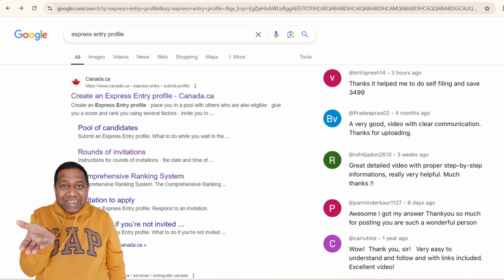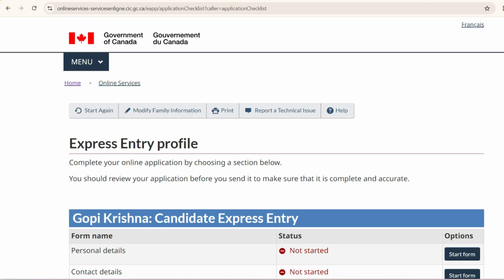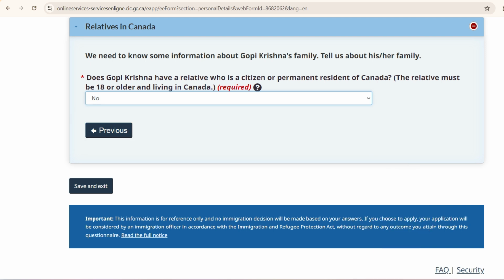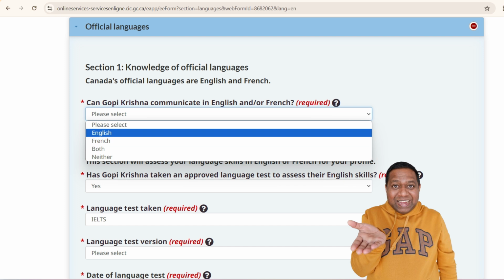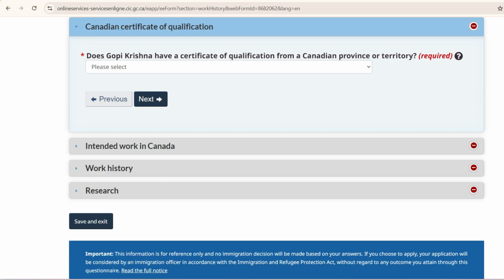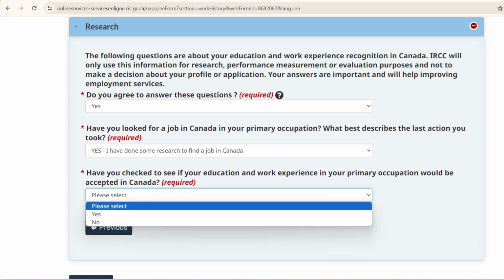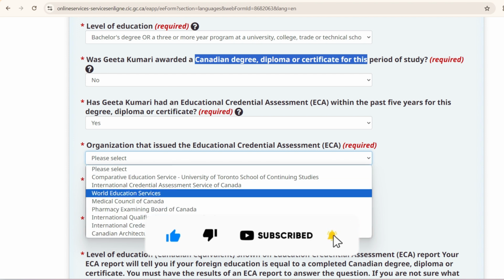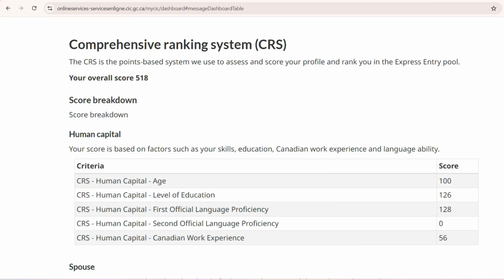Canada PR Express Entry 2025: Get your ITA step by step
In this video you will get to know how to create Canada PR Express Entry profile outside of Canada and get your ITA step by step.